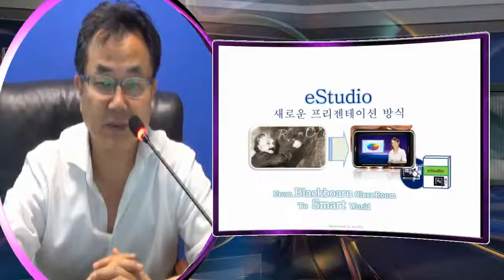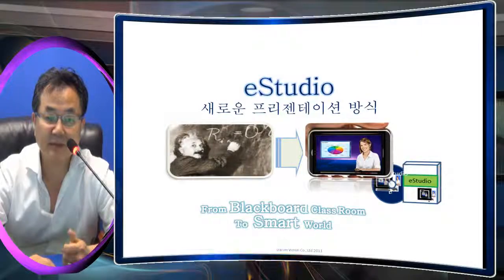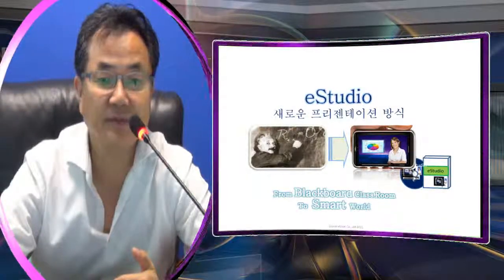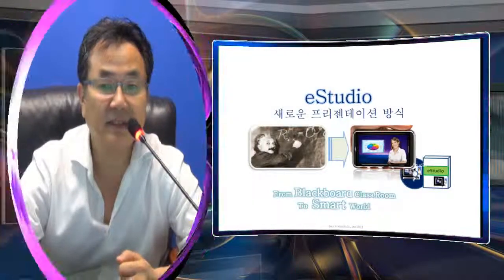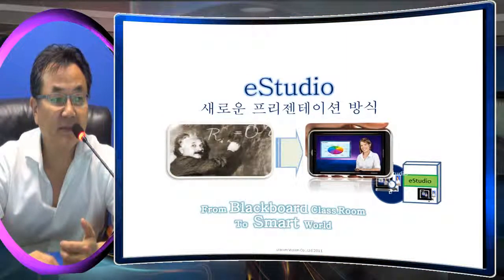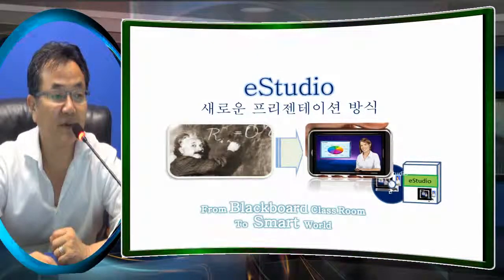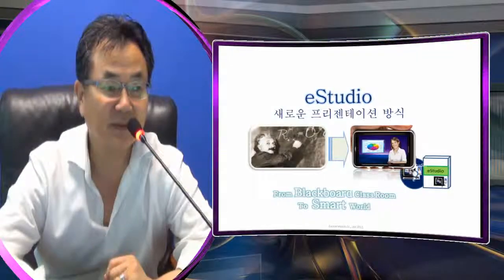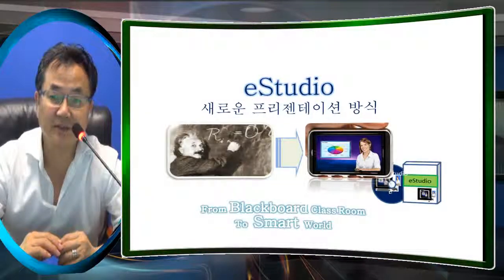eStudio New Mixer Mode creating Screen for Presentation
eStudio is a personal Station where you can create own Studio in minites, create own cameras in your virtual Studio from a real cameras, and do all operation by your-self without any camera men, operator but your self.  It is so easily designed that all operation can be done in realtime.  All concepts are intelligently designed for novice peoples to make CNN style presentatoin from any place, any time, by any person.